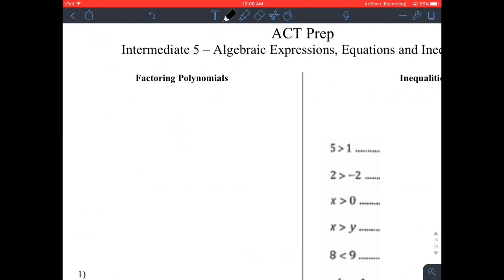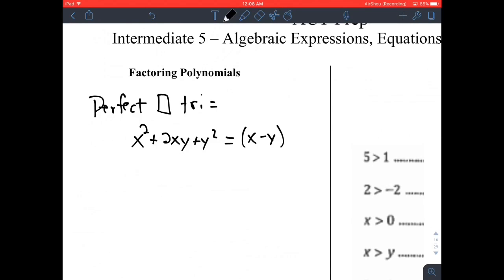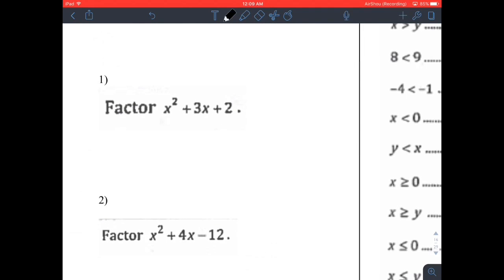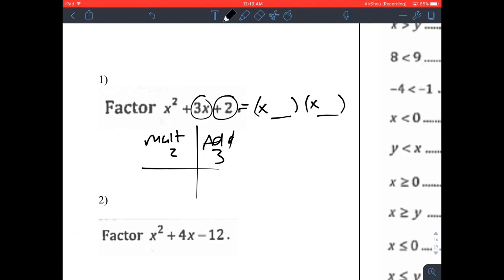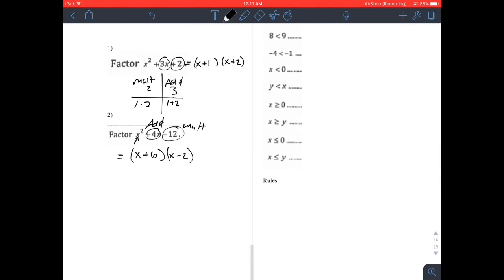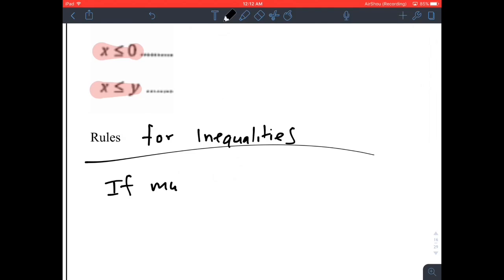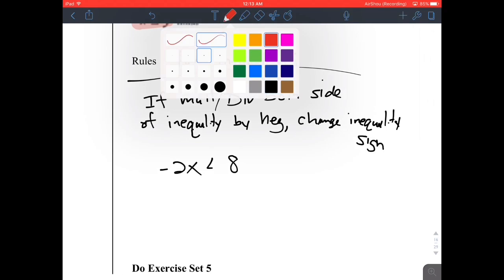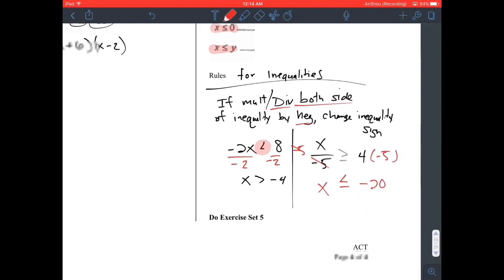ACT Intermediate 5 Notes Factoring & Inequalities